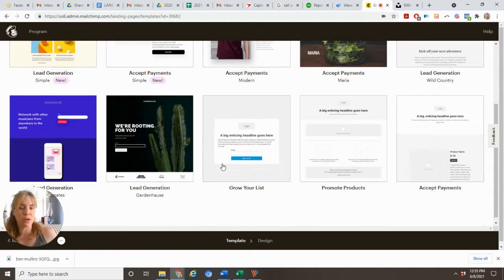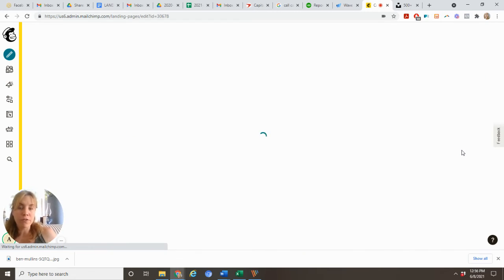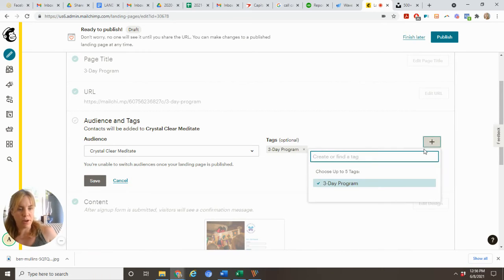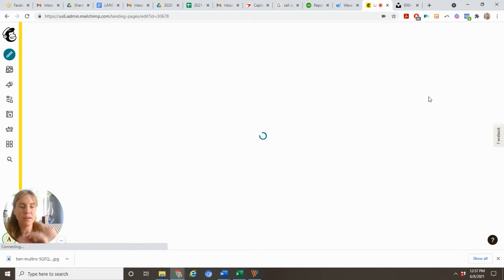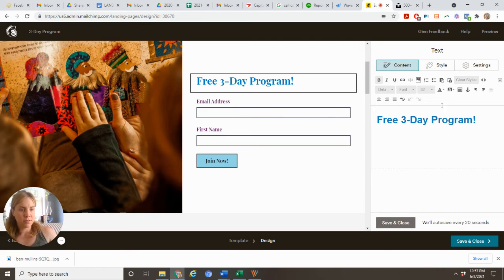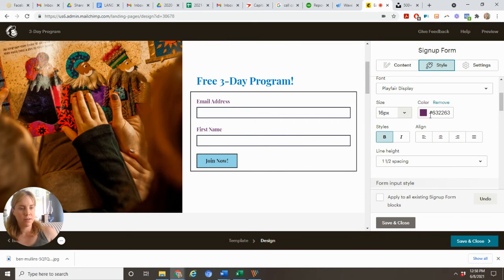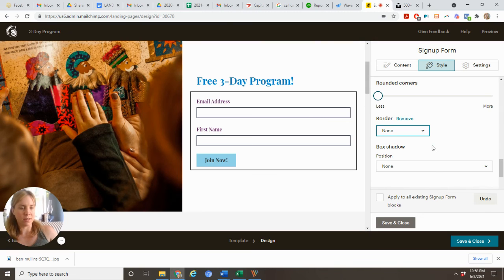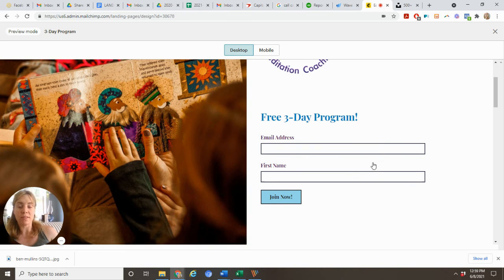How to Add a Tag to a new MailChimp Subscriber Using a Landing Page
So you want someone to be able to sign up on your Squarespace website and get assigned a specific tag in your MailChimp account. There are a few ways to do this - most of which are a little painful. Your easiest option is to use a MailChimp landing page.

A landing page can be used like a sales page - or a page to give people additional information to drive them to a specific action, like buying an item or giving you their email. Here's how to create one in MailChimp and set it up to assign someone a specific tag so that you can drop them into a specific customer journey or segment.